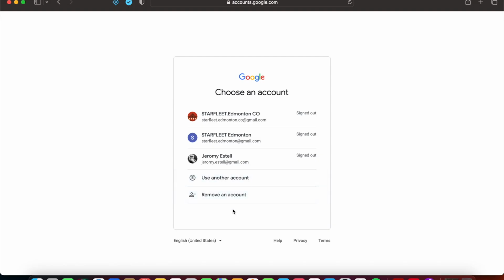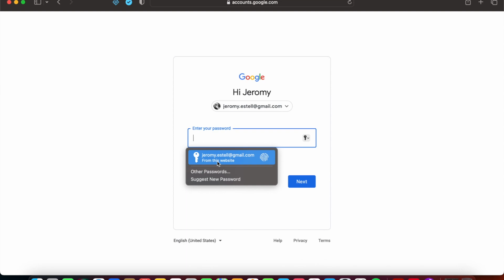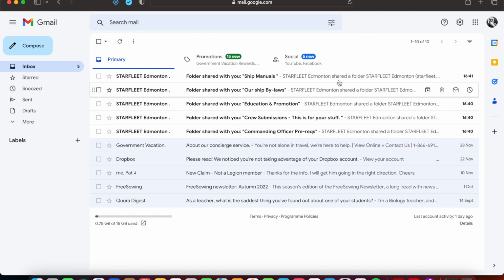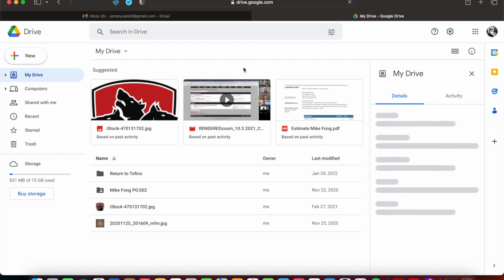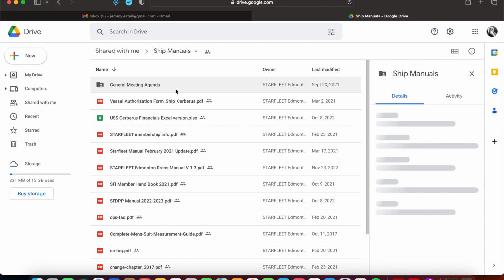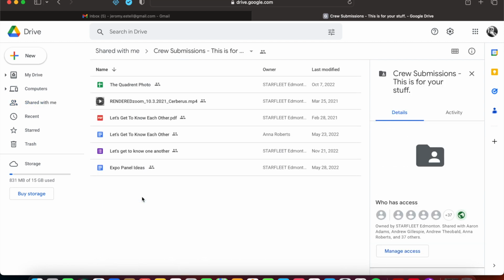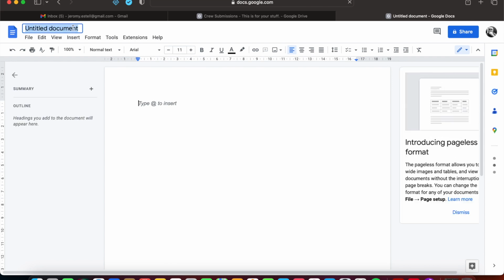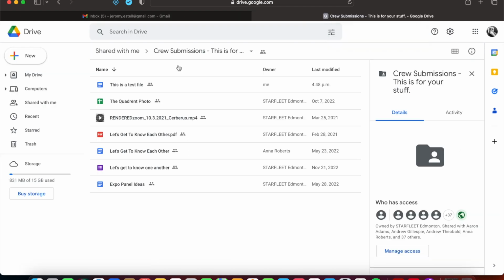How to access the main computer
This video will show you how to access the main computer.